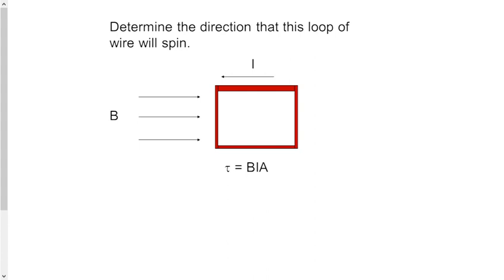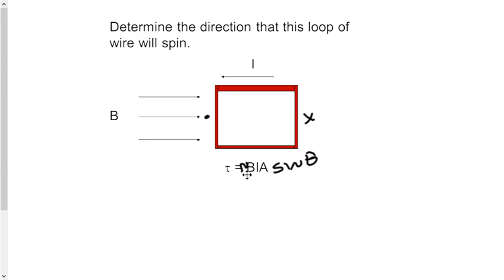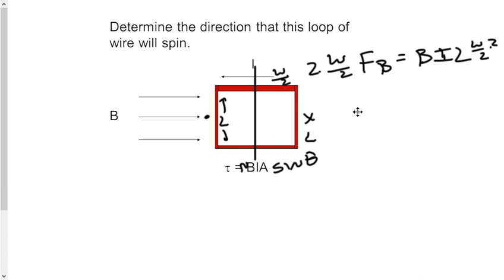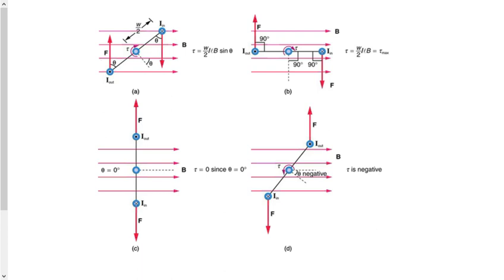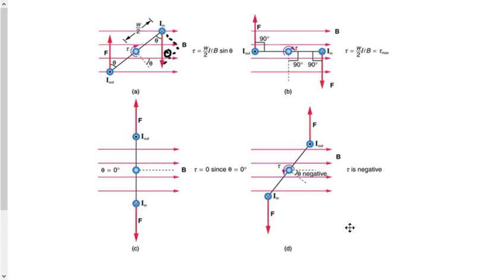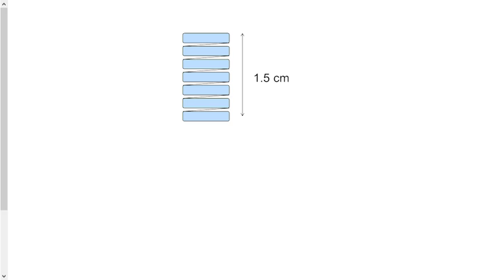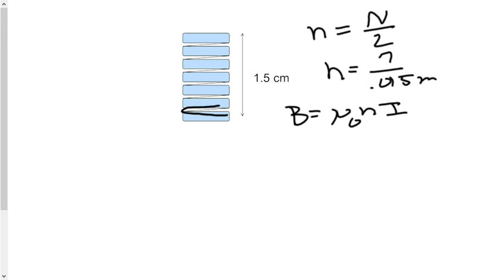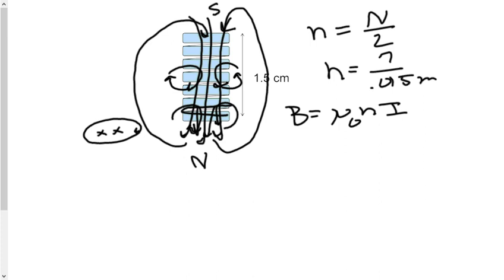A. P. Physics 2 Cram Video 13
This is the second video for magnetism.